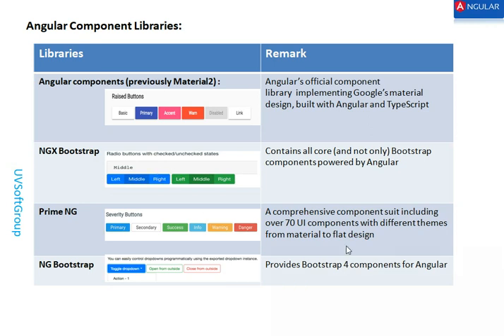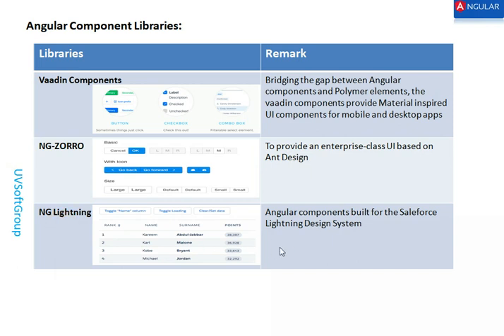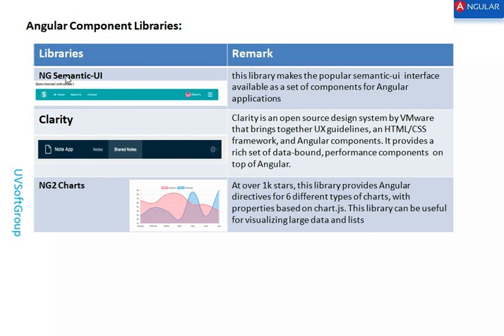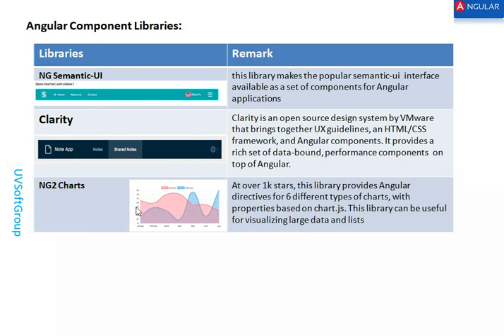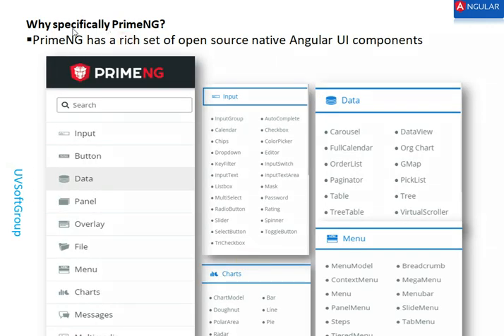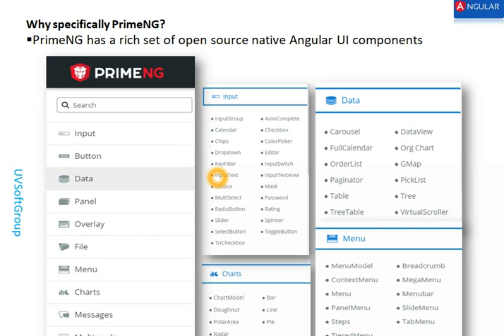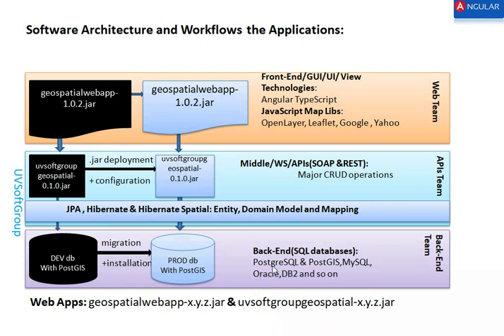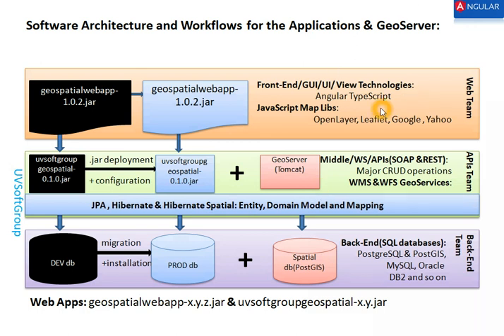35_3:Angular|TypeScript|Web GIS|Front-end development|Spring Boot|REST APIs |Proxy Configuring Setup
35_3:Angular|TypeScript|Web GIS|Front-end development|Spring Boot|REST APIs & Microservices|Proxy Configuring Setup
Technology & Tools used:
1.Angular, TypeScript, Docker
2.Angular Component Libraries(Prime NG,NGX Bootstrap,NG Bootstrap,NG2 Charts and so on)
3.Java, Spring Boot, REST APIs & Microservices
4.GeoServer, OpenLayer and Leaflet JavaScript APIs
5.OSM,Google Maps and primeng/gmap
6.PostgreSQL with PostGIS database (back-end server)
7.Proxy Configuring Setup and Microservices /APIs Rewrite the URL path
8.tar based packaging(geospatialwebapp-0.1.0.1.tar)
9.Docker Image and Docker Container
10.Functional or Web GUI/UI testing (Selenium)